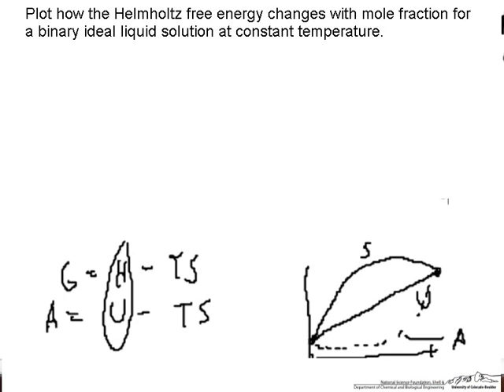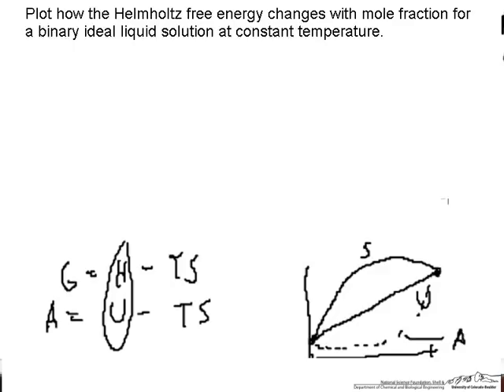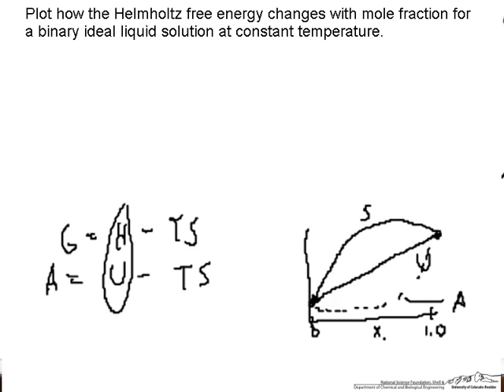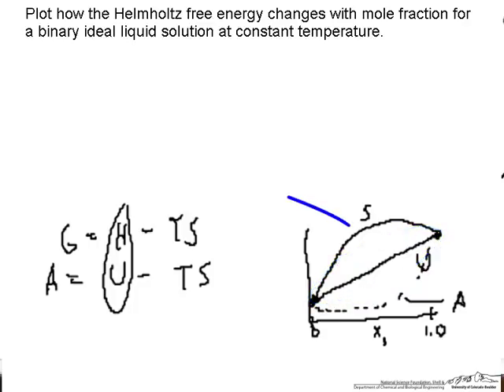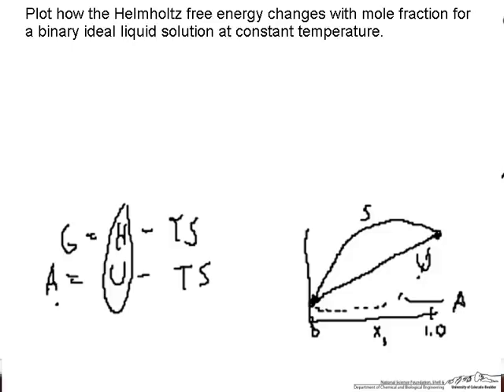Helmholtz Free Energy: Ideal Liquid Solution (Review)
Plots Helmholtz free energy versus mole fraction for a binary ideal liquid solution. Made by faculty at the University of Colorado Boulder, Department of Chemical and Biological Engineering.